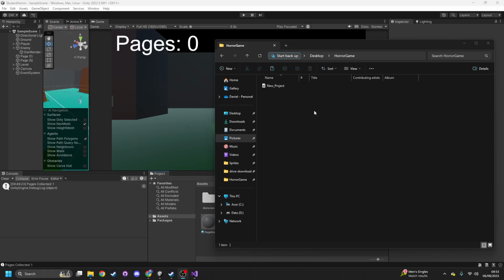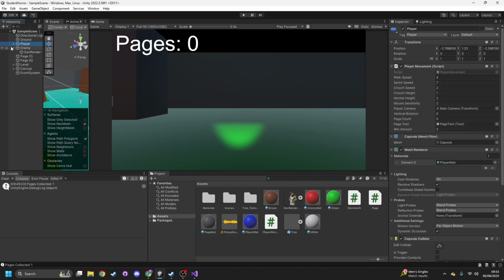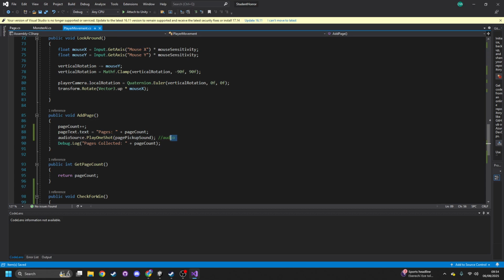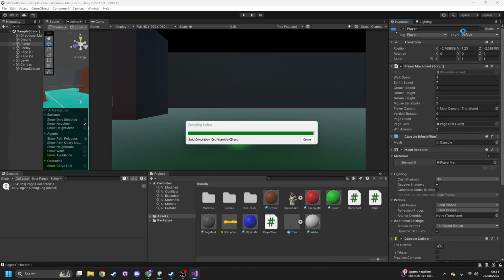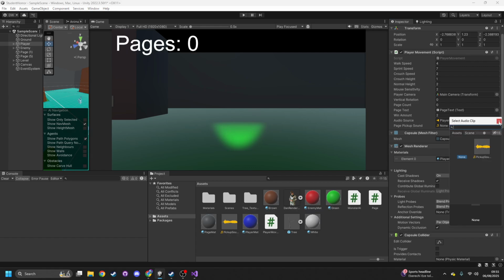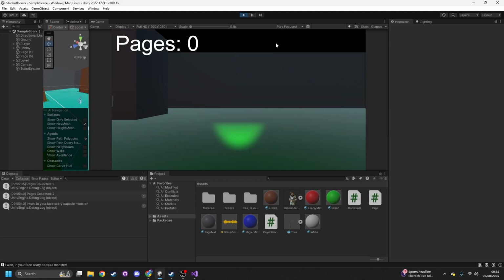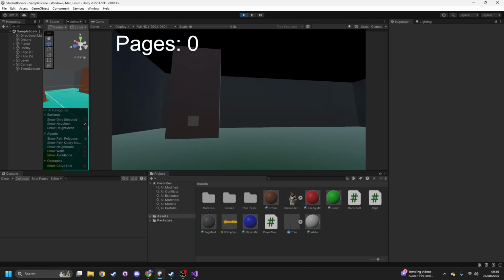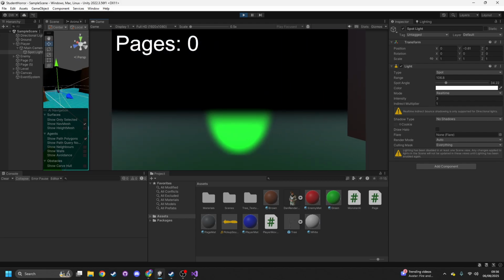Unity Horror Game #9 Audio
The final video in the series shows you how to add audio to the game. After this, you have all the basics to make a small horror game!